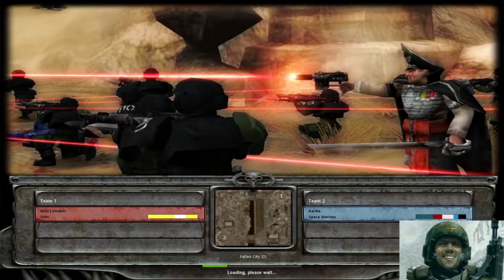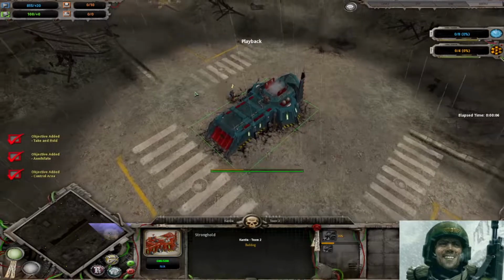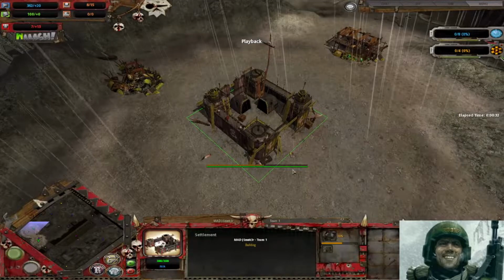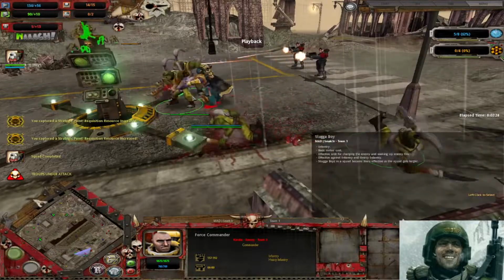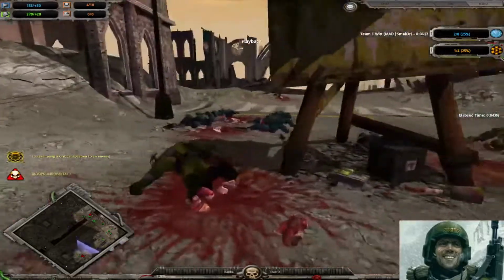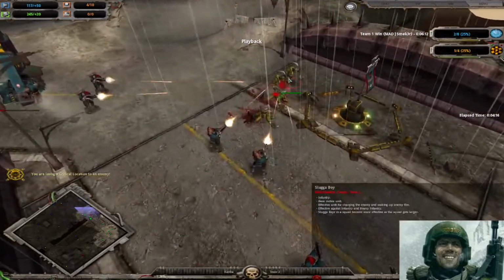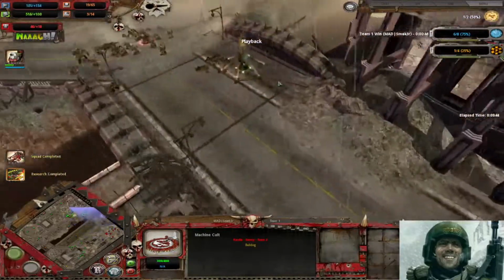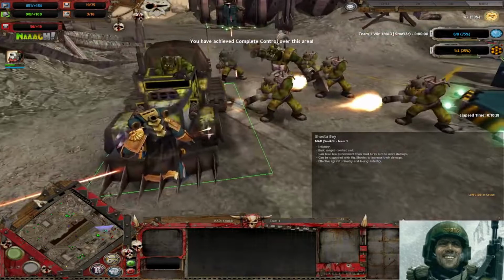Dawn of War Soulstorm BO3. Orkish aggression.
This is game 2 of a BO3 between Kardia and Smoker.